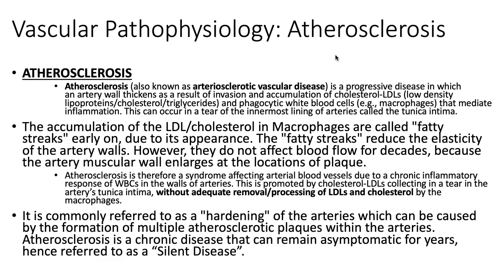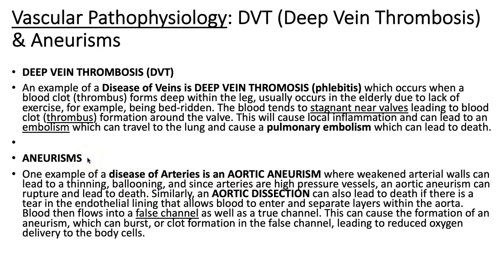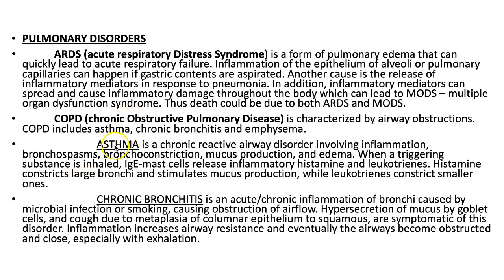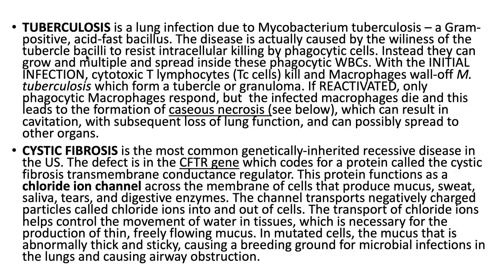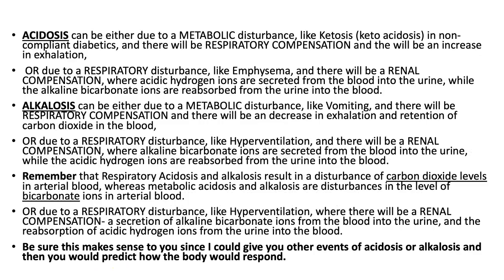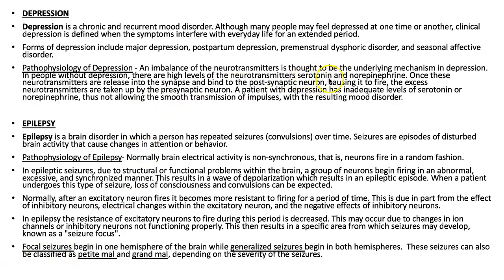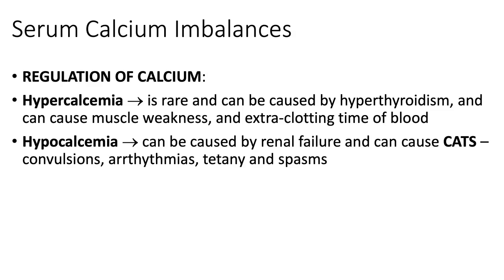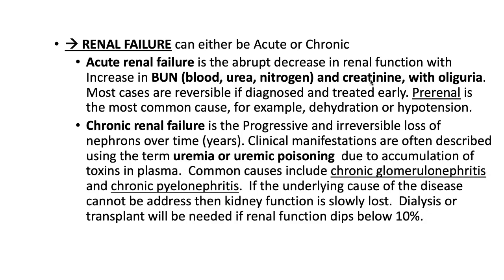YouTube Review for Exam 2